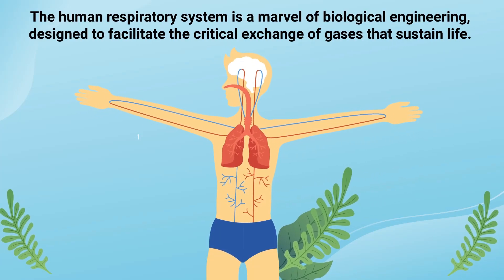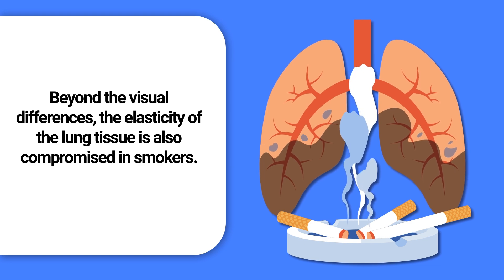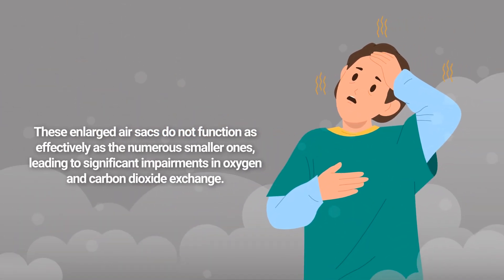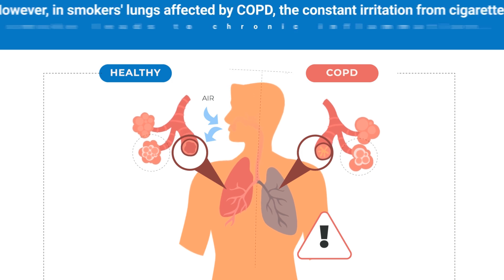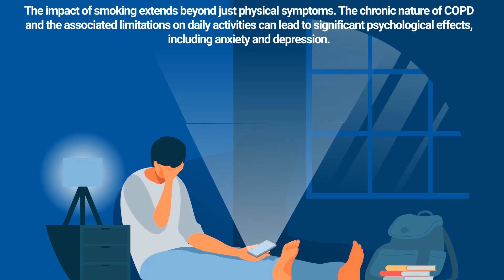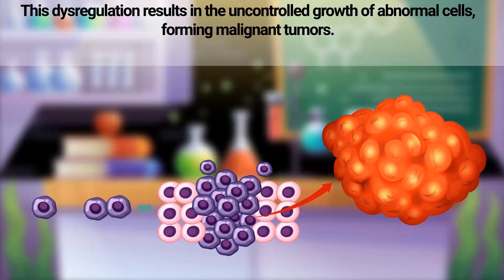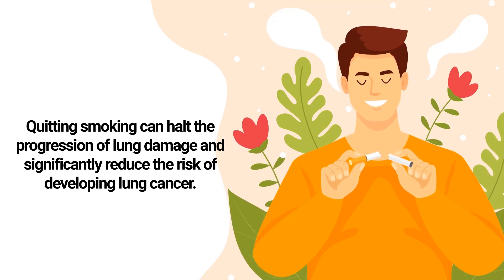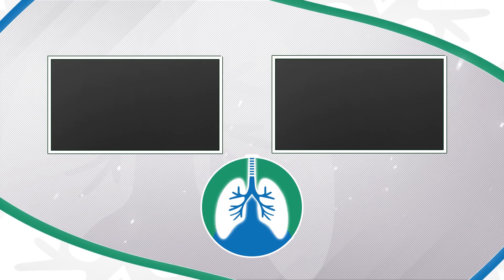Smokers' Lungs vs. Healthy Lungs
What do smokers' lungs look like? How do they compare to healthy lungs? Watch this video to find out!

Smokers' lungs differ significantly from healthy lungs due to the detrimental effects of cigarette smoke. Healthy lungs are typically pink, elastic, and efficient at exchanging oxygen and carbon dioxide. They possess clear airways and robust alveoli, the tiny air sacs where gas exchange occurs.

In contrast, smokers' lungs often appear blackened and inflamed, filled with tar and other toxic substances. Chronic exposure to cigarette smoke leads to the destruction of cilia, the hair-like structures that help clear mucus and debris from the airways. This results in increased mucus production, frequent infections, and chronic bronchitis.

Furthermore, smokers are at a higher risk for developing emphysema, where the alveoli are damaged and lose their elasticity, making breathing difficult and less efficient. This damage reduces the lungs' ability to supply oxygen to the bloodstream, leading to shortness of breath and decreased exercise tolerance. Long-term smoking also increases the risk of lung cancer, with cancerous growths further compromising lung function.

Overall, the stark differences between smokers' lungs and healthy lungs highlight the severe impact of smoking on respiratory health, emphasizing the importance of quitting smoking to preserve lung function and overall well-being.

⏰TIMESTAMPS
0:00 - Intro
1:00 - Impact of Smoking
1:42 - Healthy Lung Tissue
2:10 - Mucociliary Clearance System
2:33 - Chronic Bronchitis
3:09 - Emphysema
3:47 - COPD
7:15 - Lung Cancer